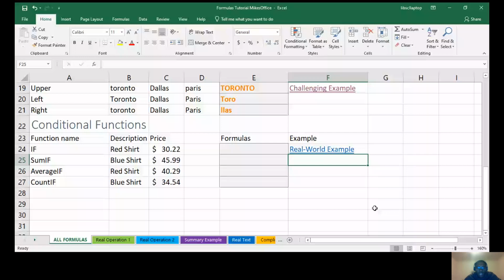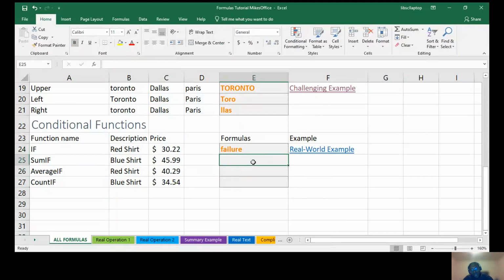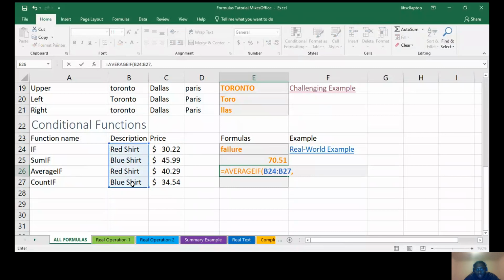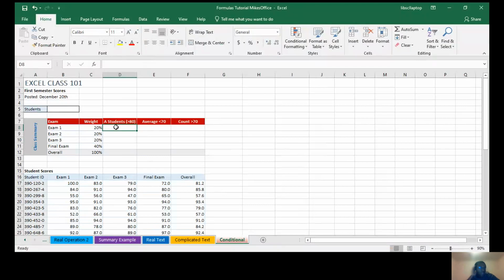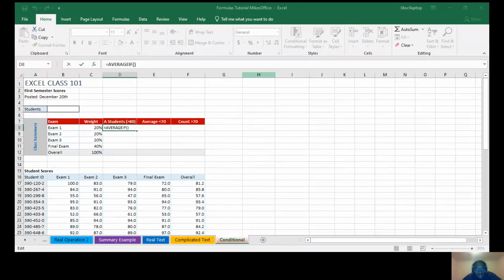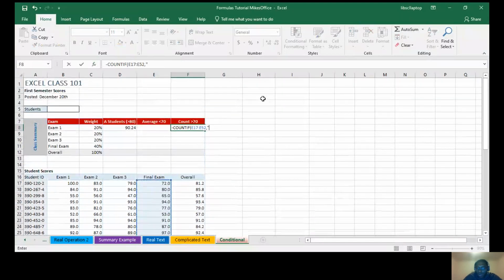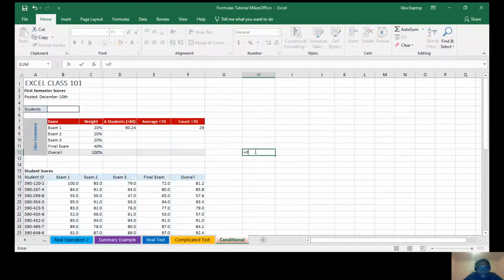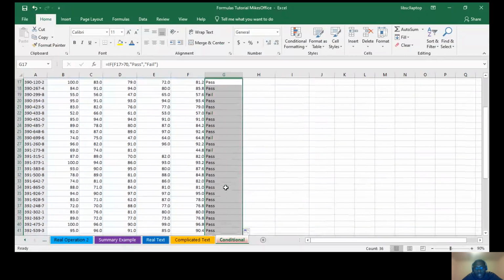Ad Hoc 8 part 4